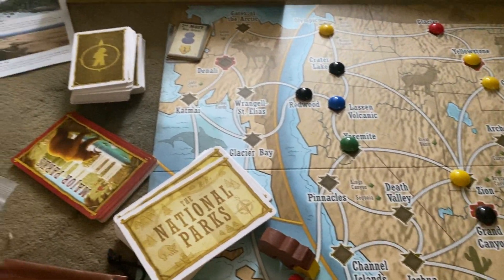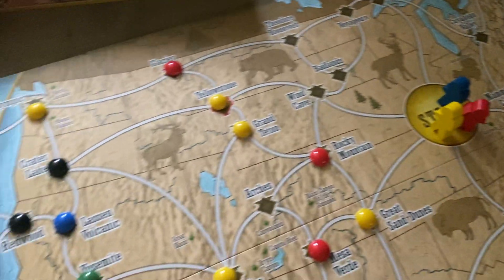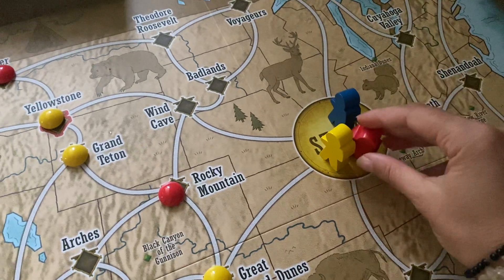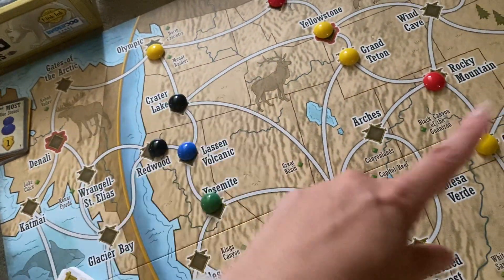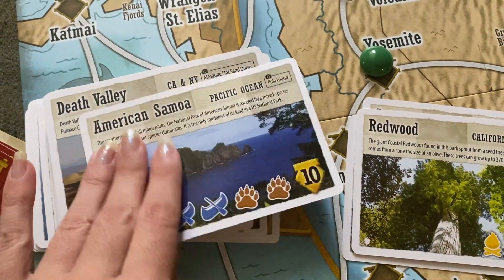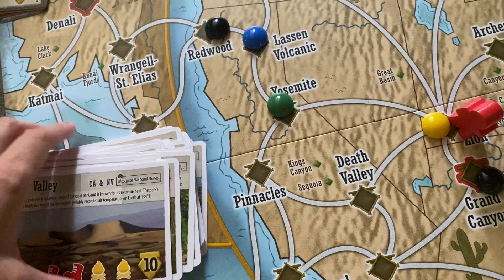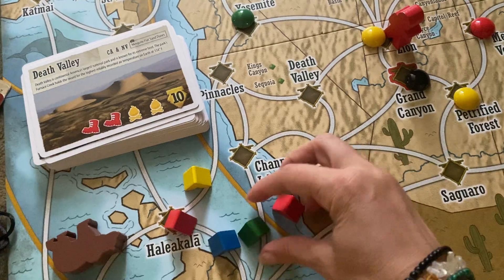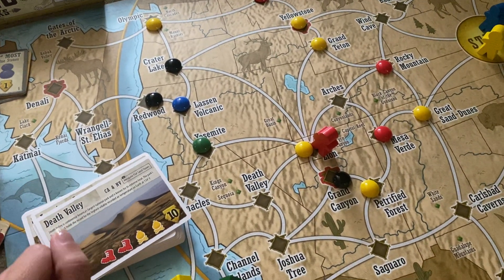Honest Review Trekking The National Parks Board Game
Trekking National Parks Game on Amazon